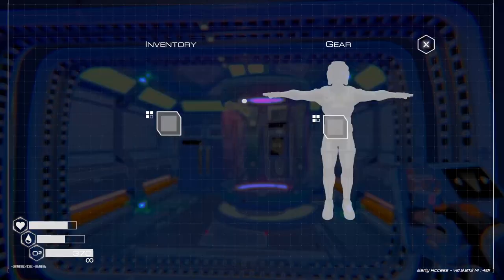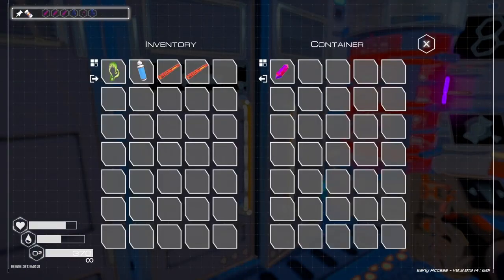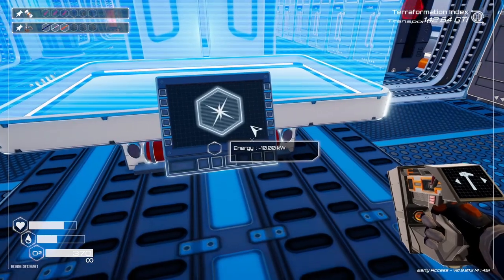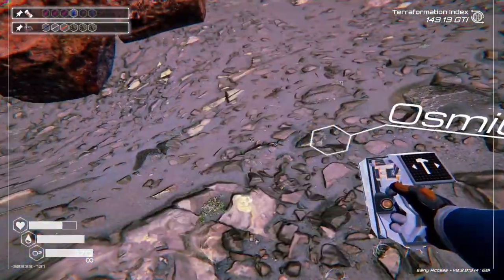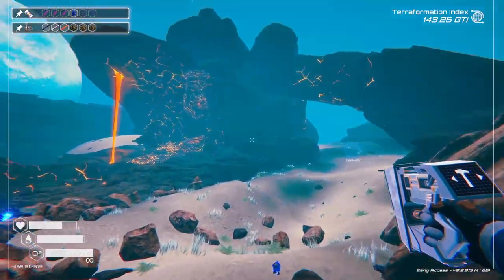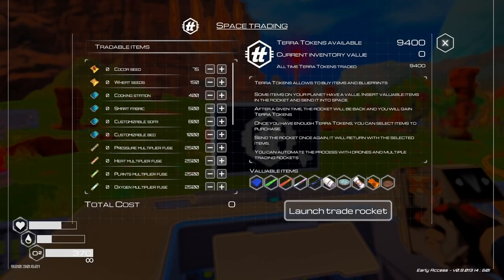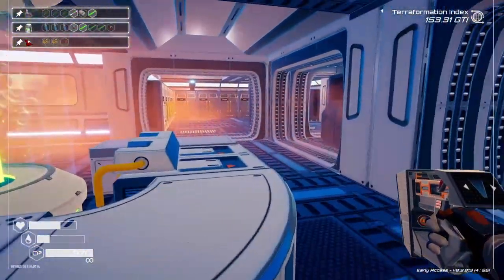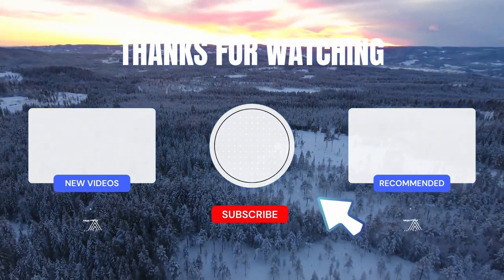the Planet Crafter - Trade rocket - T3 extractor - Episode 40